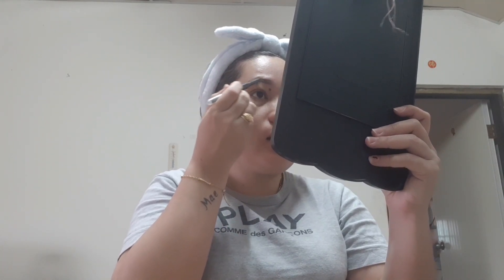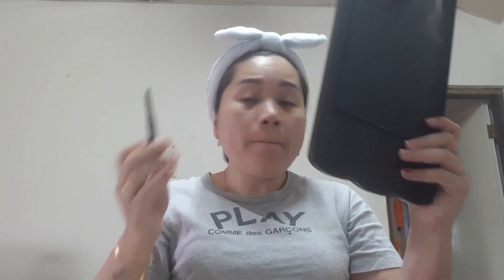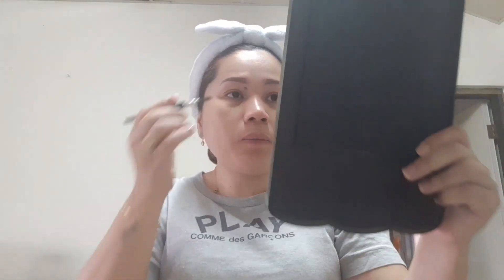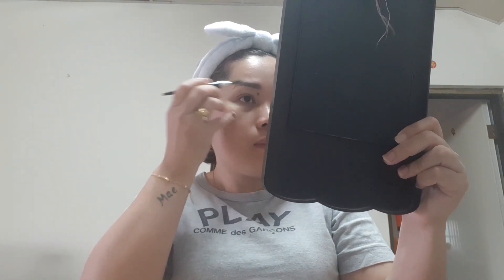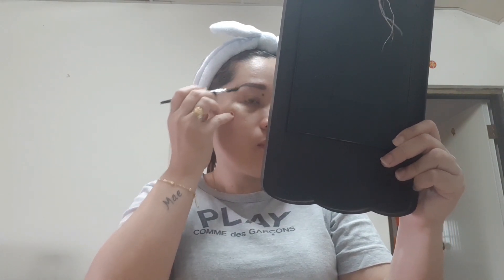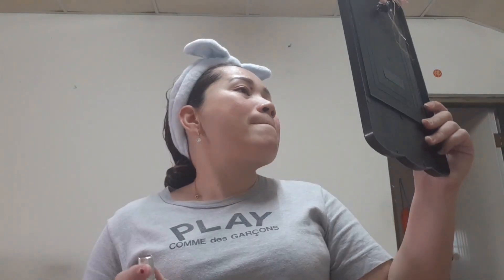Chutchai world vlog# 5 minutes Makeup Tutorial